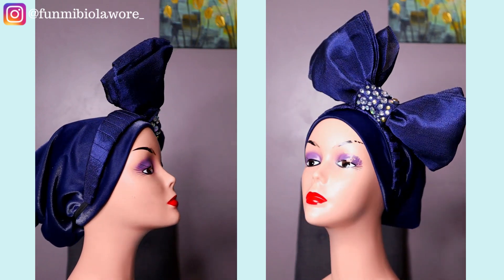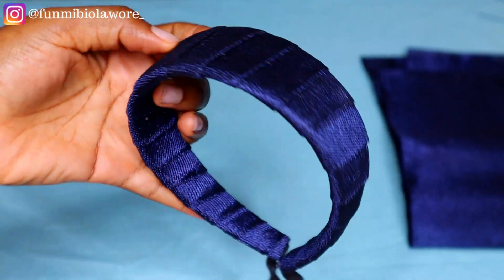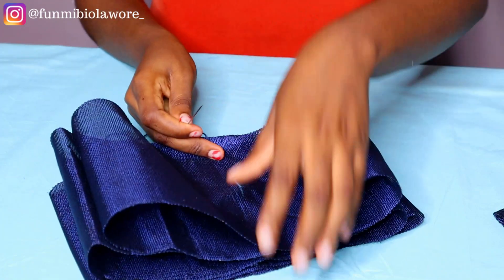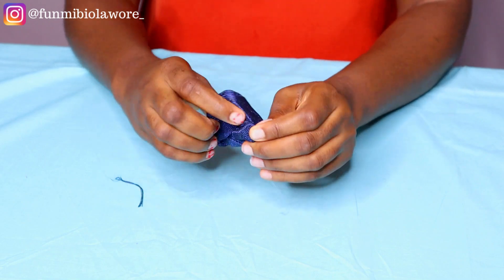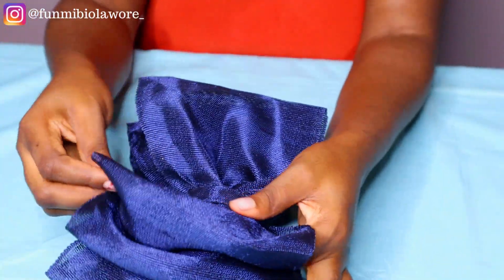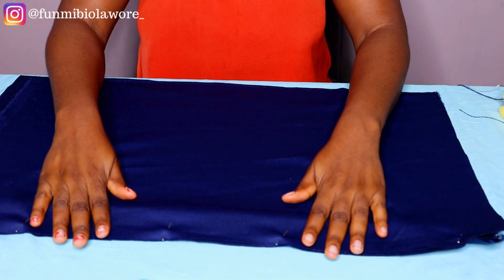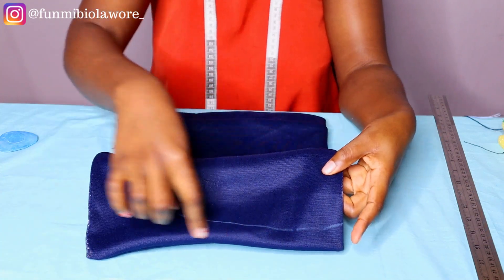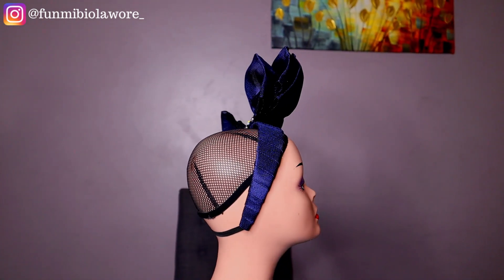HOW TO MAKE A 2 in 1 HEADBAND TURBAN | EASY BEGINNER FRIENDLY TUTORIAL | UPDATED TURBAN TUTORIAL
Hello Friends,
Today's video is a very exciting one, I hope we all enjoy it.